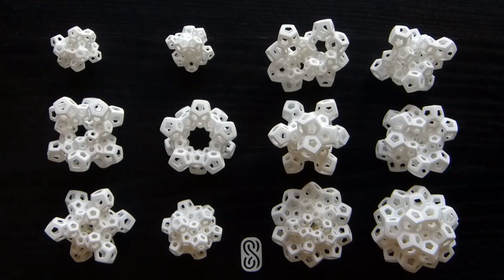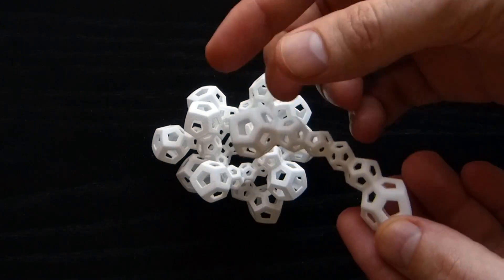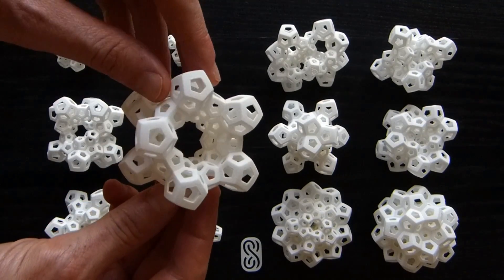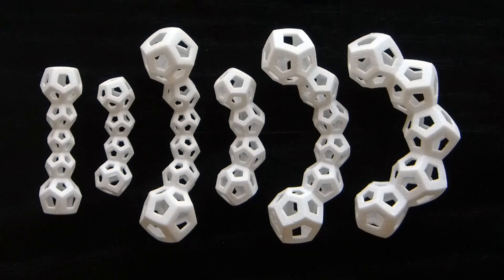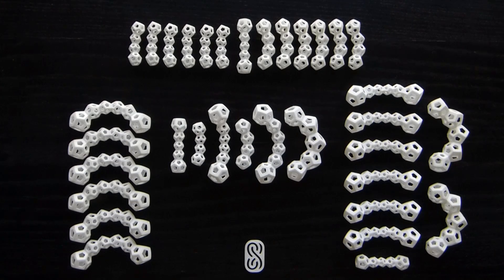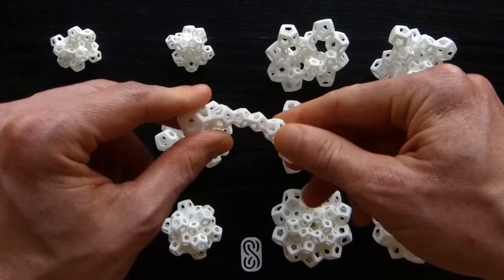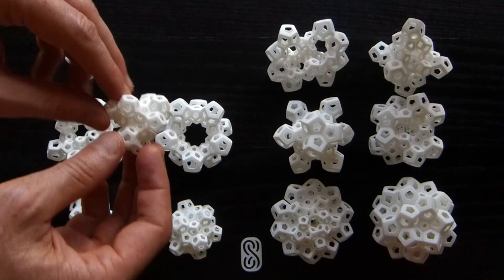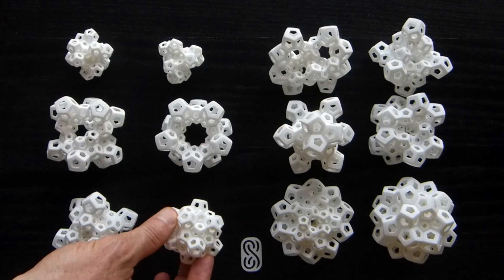Quintessence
This shows a family of burr puzzles Saul Schleimer and I designed and 3d printed using Shapeways.com. The manual for Quintessence can be downloaded